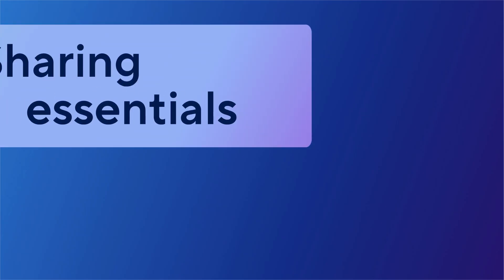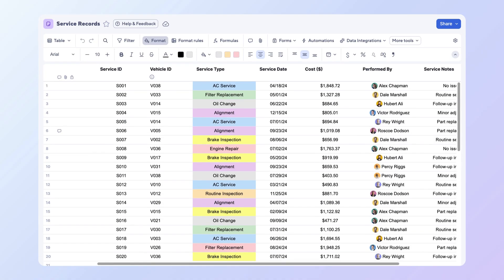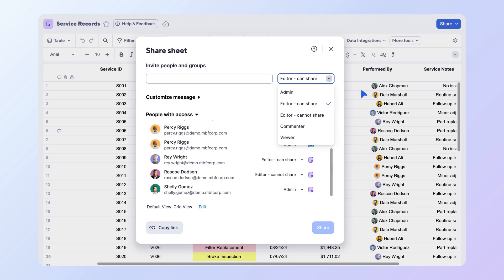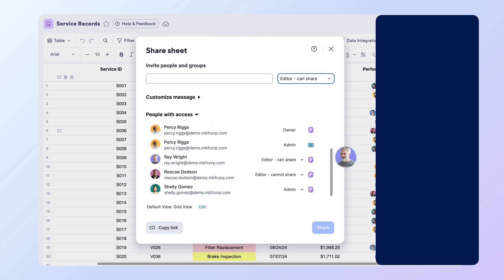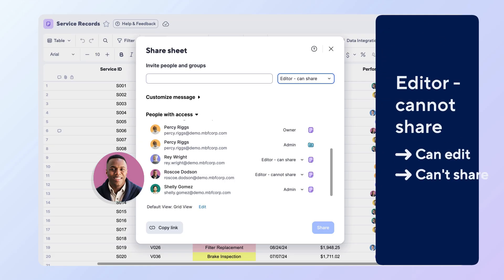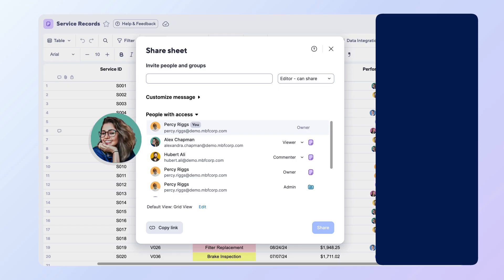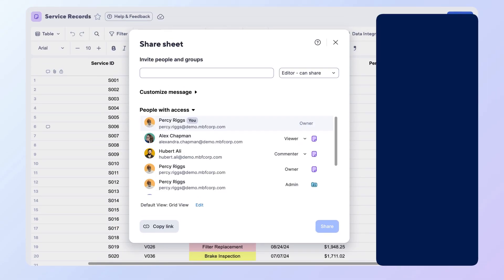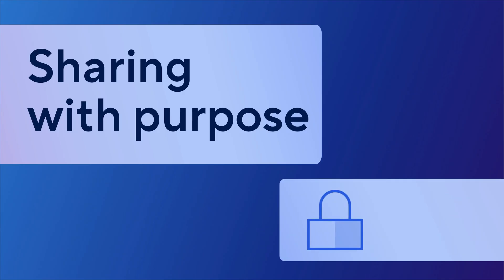Smartsheet Permissions and Sharing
Learn about the different sharing permission levels in Smartsheet. Permission levels vary, and you can customize who has access and up to which point whenever you share an item with them.

0:00-0:30 Introduction
0:31-1:59 Share your sheet with users
2:00-2:34 Closing